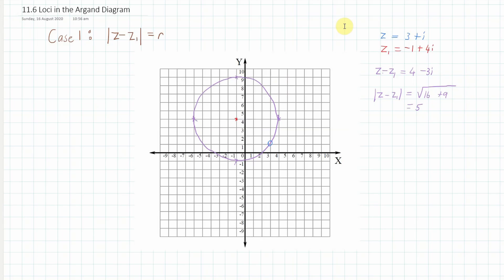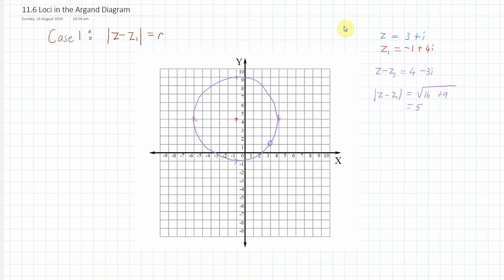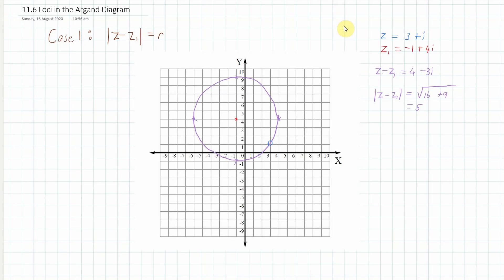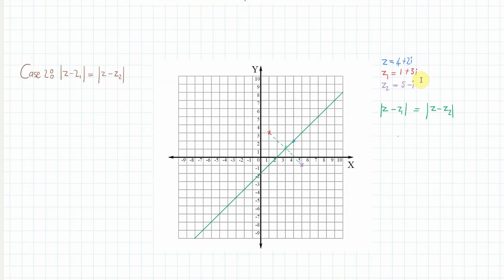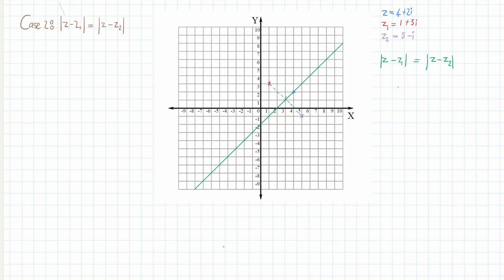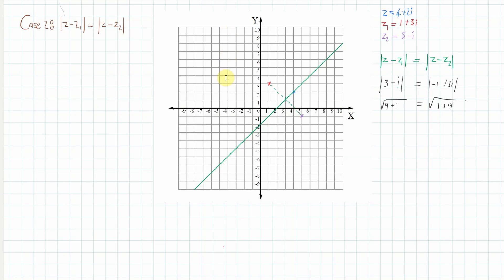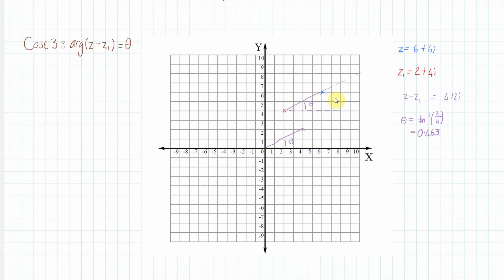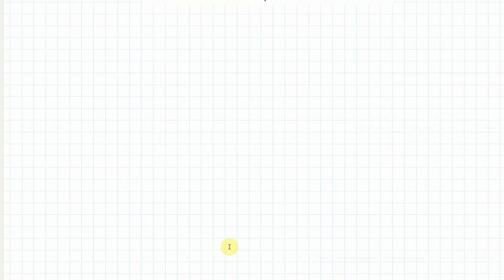Pure Maths 3 - Complex Numbers: 11.6 Loci in the Argand Diagram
An introduction to the exercise and some questions done to help you out.